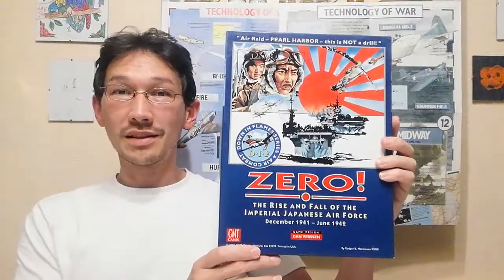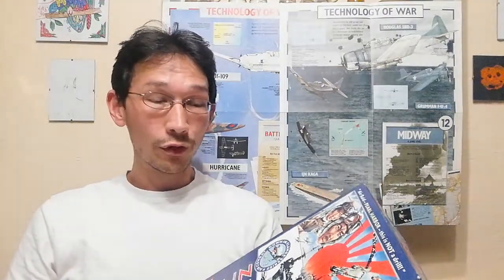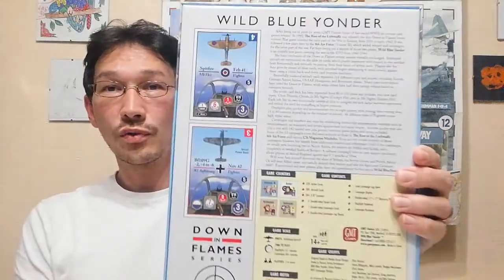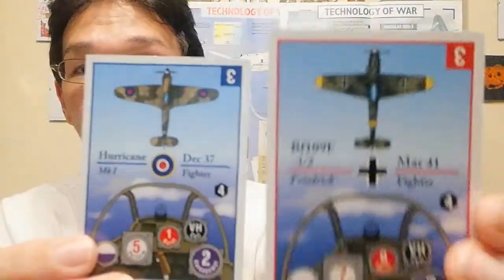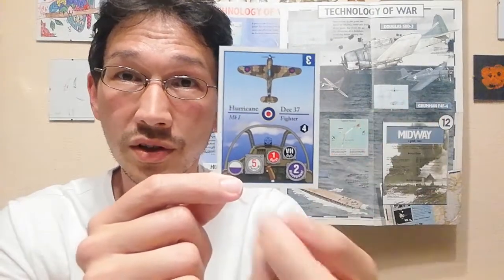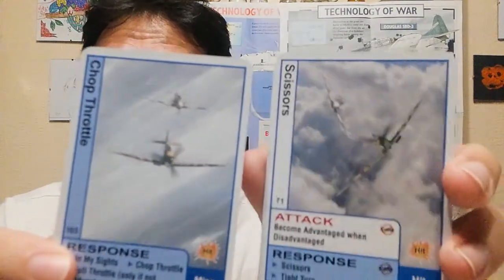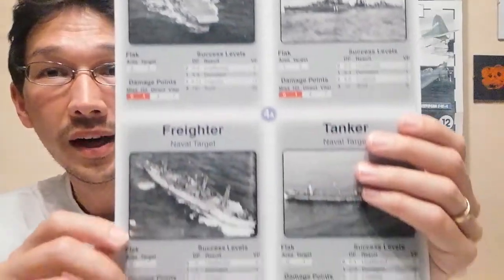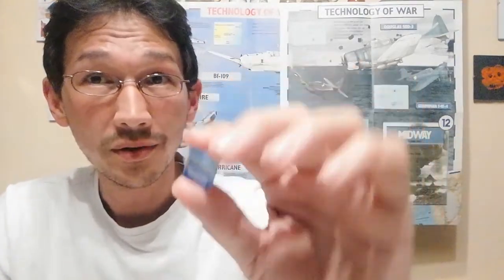Down in Flames - Wild Blue Yonder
An introduction to one of my favourite card-based wargames, GMT Games' 'Down In Flames' Series. To my mind this is one of the finest air combat simulations of its type, striking a very clever balance between simplicity of play and historical "chrome".

More information about the game can be found on GMT's